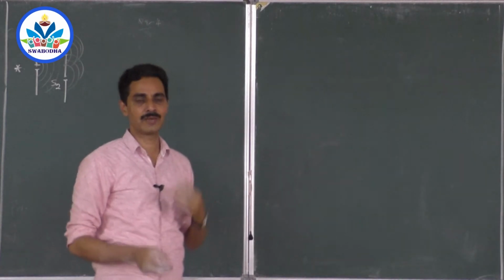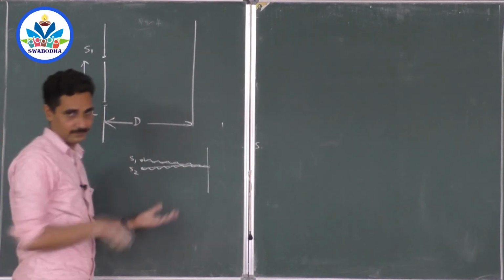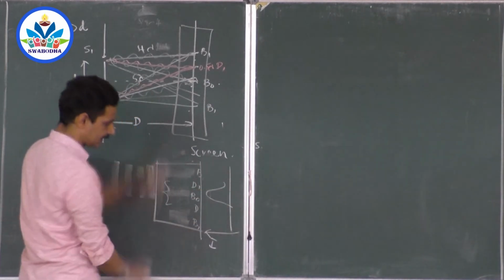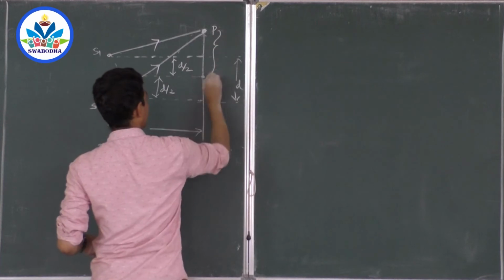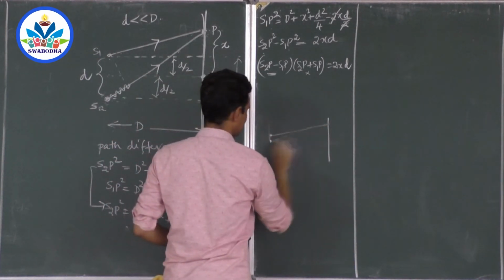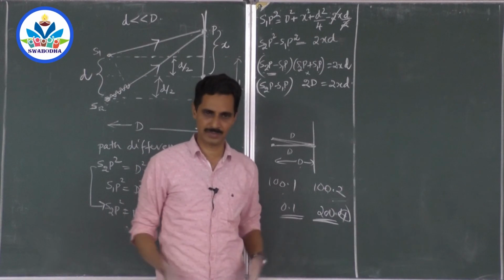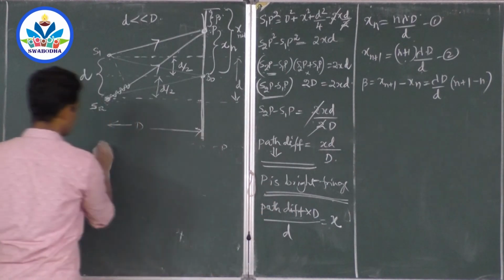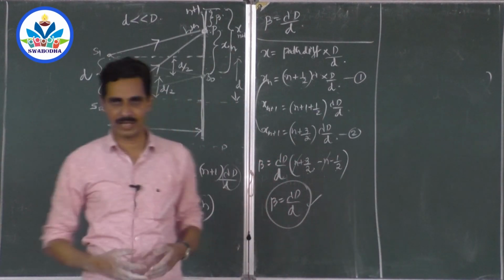Wave optics 6 Fringe width in Young's Double Slit experiment By Prof. Harish Shasthri